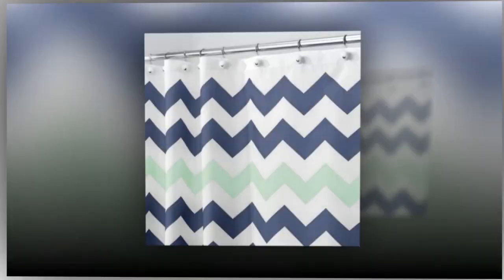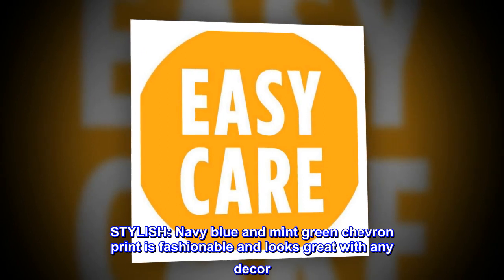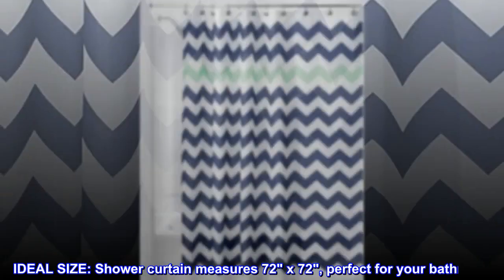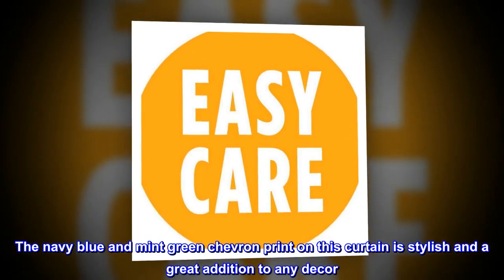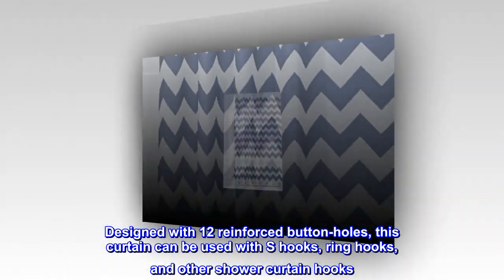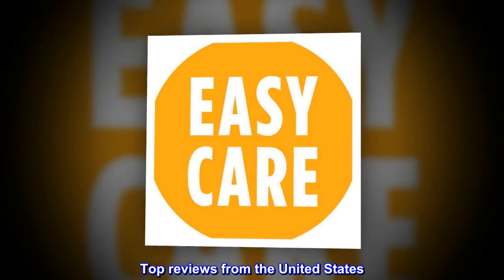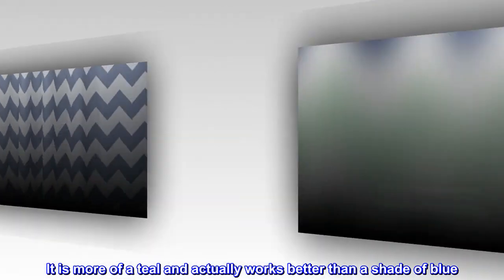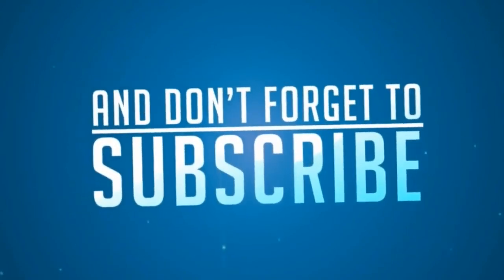iDesign Fabric Chevron Shower Curtain for Master, Guest, Kids', College Dorm Bathroom, 72" x 72"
Polyester
Imported
FABRIC SHOWER CURTAIN: High-quality wrinkle resistant 100% polyester fabric gives your shower stall a sleek look. Great for master bathroom, guest bathroom, child's bathroom, or basement bathroom
STYLISH: Navy blue and mint green chevron print is fashionable and looks great with any decor
REINFORCED BUTTON-HOLES: 12 reinforced button-holes are suitable for S hooks, shower rings, and other shower curtain hooks for easy hanging
EASY CARE: Machine washable and quick-drying for your convenience
IDEAL SIZE: Shower curtain measures 72" x 72", perfect for your bathroom
Add some classic style to your bathroom with the iDesign Chevron Shower Curtain! This fast-drying, 100% polyester shower curtain is high-quality, allowing you to use it for years to come. The navy blue and mint green chevron print on this curtain is stylish and a great addition to any decor. When it is time to freshen up, simply toss the shower curtain into the washing machine for a quick and easy clean that is wrinkle-free. Designed with 12 reinforced button-holes, this curtain can be used with S hooks, ring hooks, and other shower curtain hooks. An additional liner is recommended with this shower curtain. Measuring 72" x 72", the iDesign Chevron Shower Curtain fits typical showers and bathtubs on straight or curved curtain rods. With iDesign by InterDesign, you can LiveSimply every day.

Perfect for our small bathroom
The picture does not do this shower curtain justice. It is so much nicer and prettier than what is shown. We purchased the Aruba and thought it would be more blue. It is more of a teal and actually works better than a shade of blue. We also purchased the rug and make the so, so bathroom look amazing. Plus, you can't beat the low price.